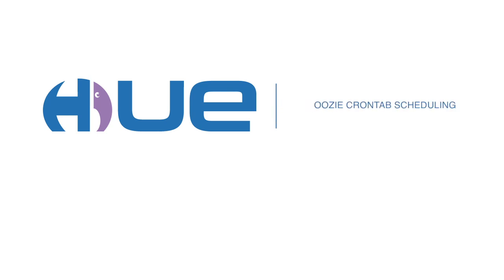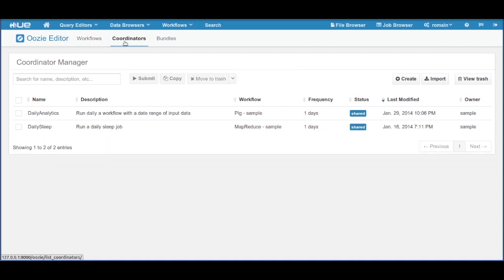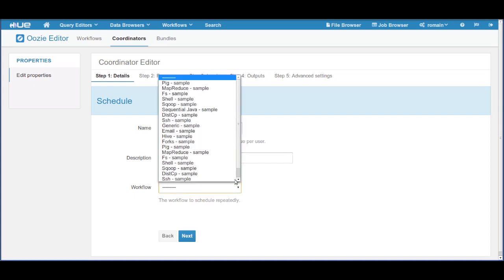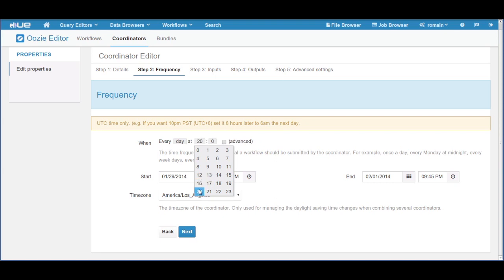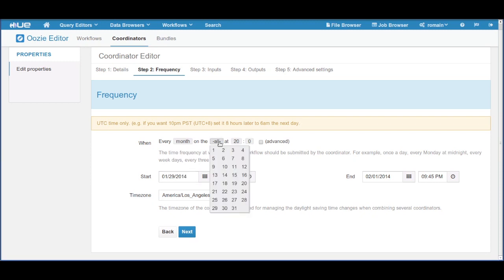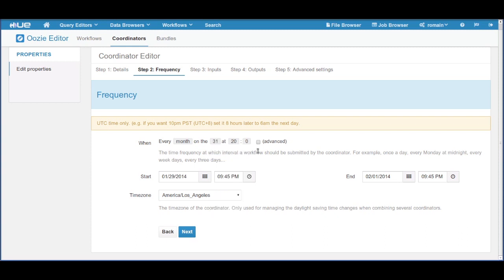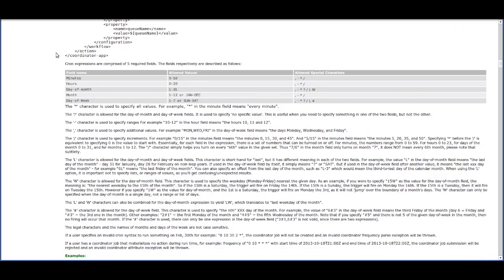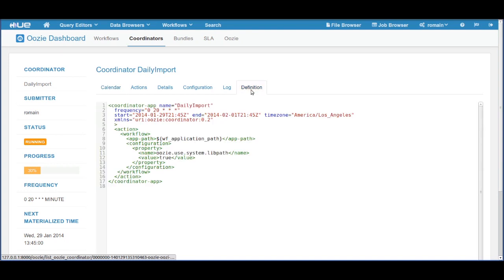Hadoop Tutorial: Oozie crontab scheduling in Hue